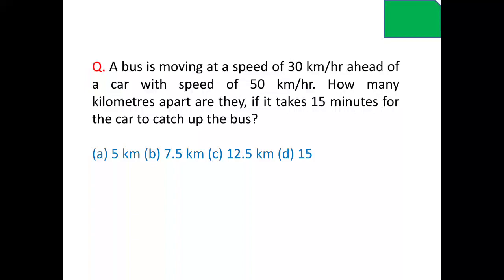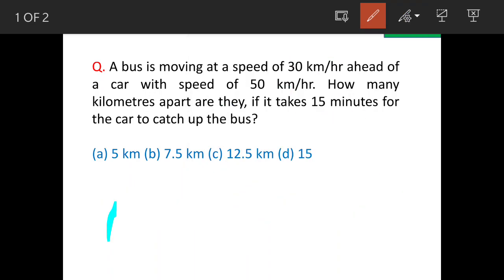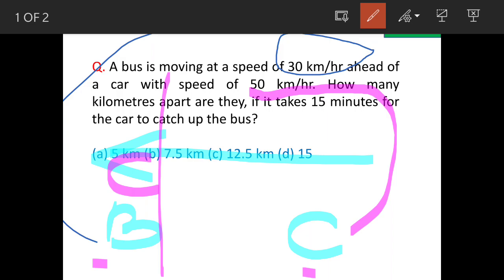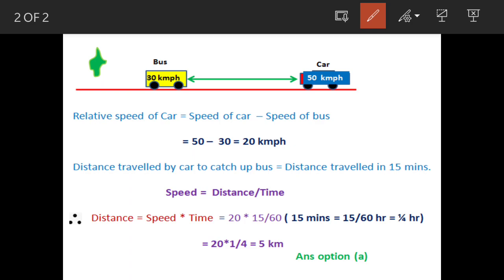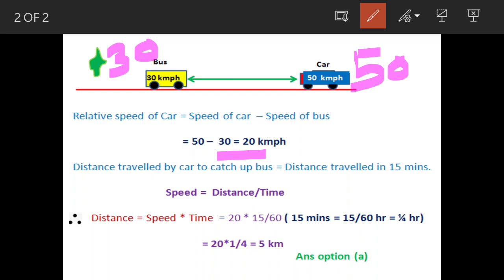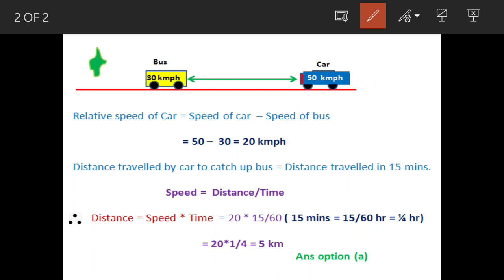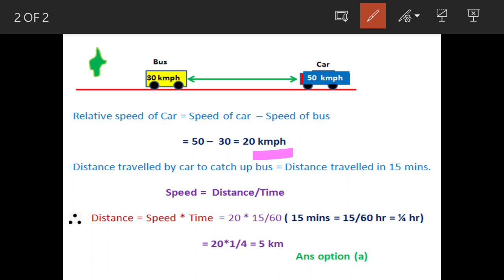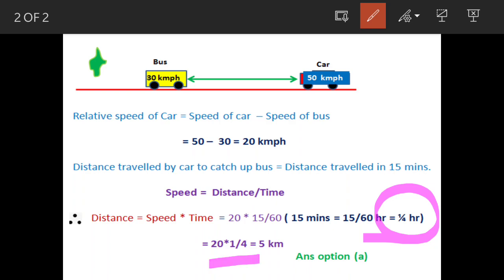A bus is moving at a speed of 30 km/hr ahead of a car with speed of 50 km/hr. How many kilometres.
Q. A bus is moving at a speed of 30 km/hr ahead of a car with speed of 50 km/hr. How many kilometres apart are they, if it takes 15 minutes for the car to catch up the bus?

(a) 5 km (b) 7.5 km (c) 12.5 km (d) 15